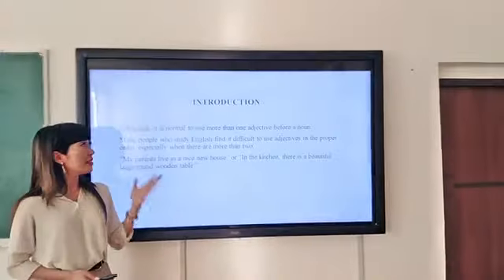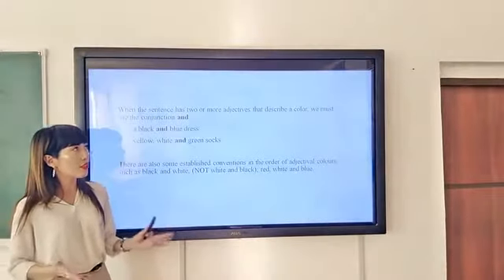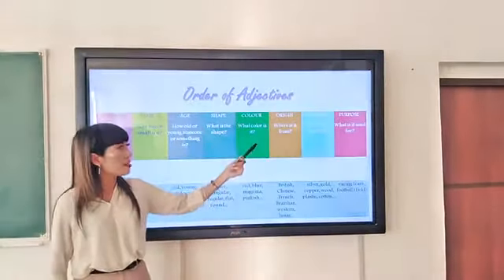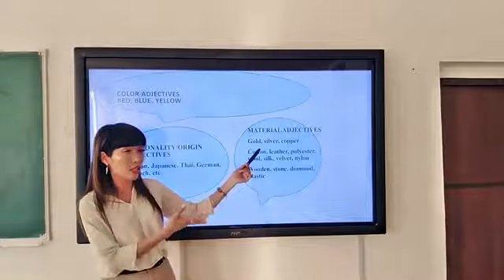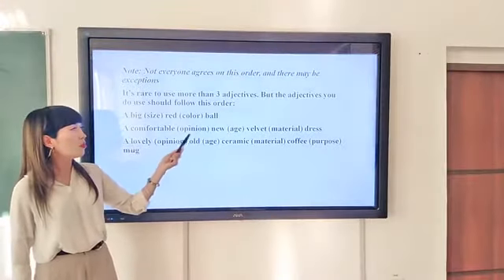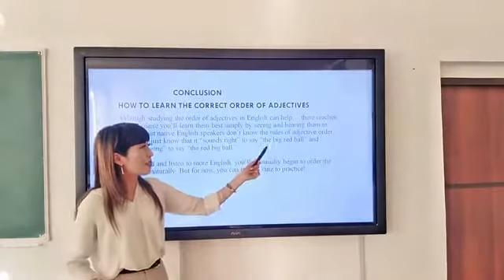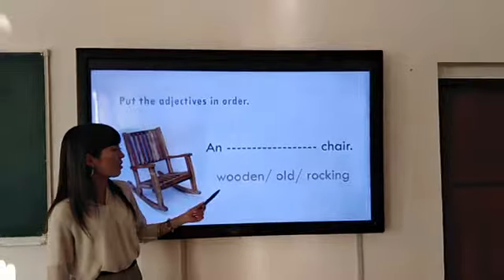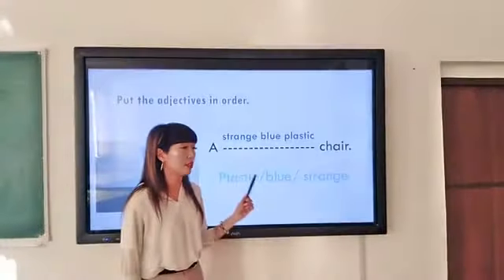Video-lesson on topic "Order of Adjective"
Video-lessons on topic "Order of Adjective" by Rustamova Zuhra. This video-lesson will help you how to use correct adjective order.
Видео-урок на тему "Порядок прилагательного" Рустамовой Зухры . Этот видео-урок поможет вам правильно использовать порядок прилагательных .